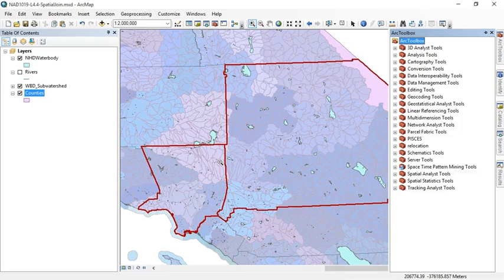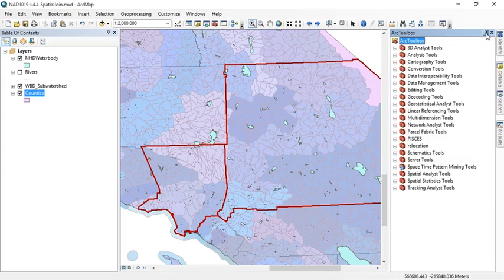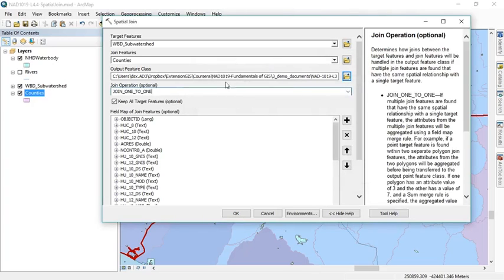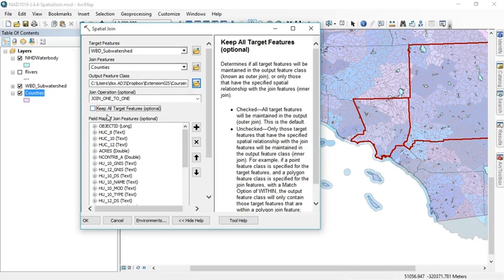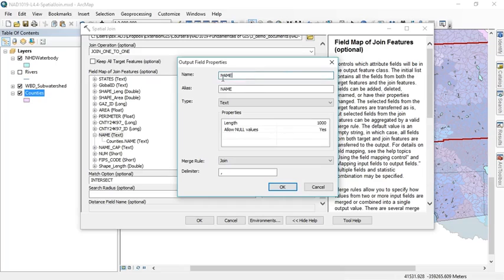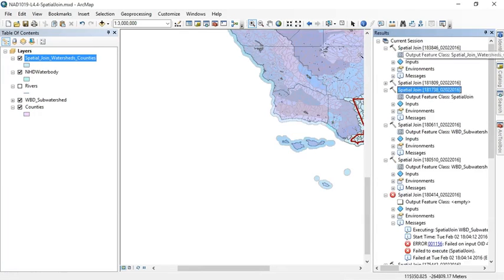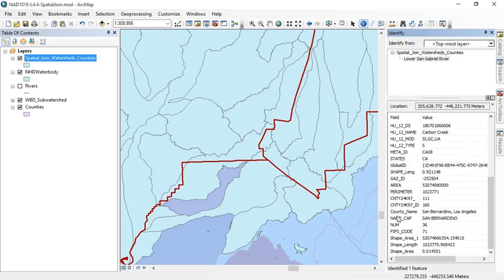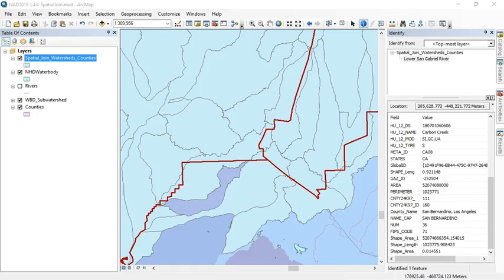23-Assessing Spatial Relationships with the Spatial Join Tool University of California, Davis Cours